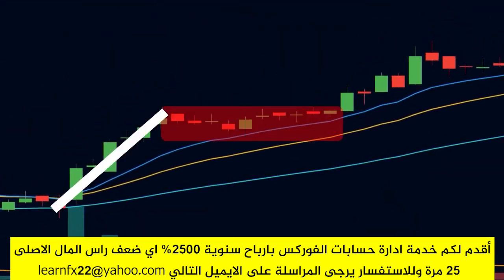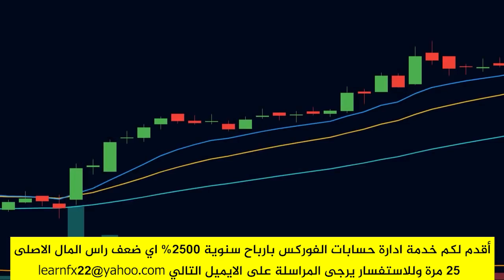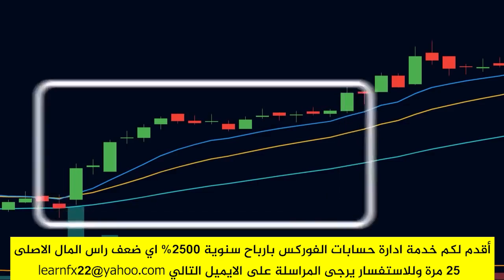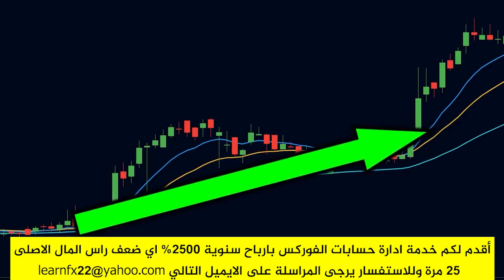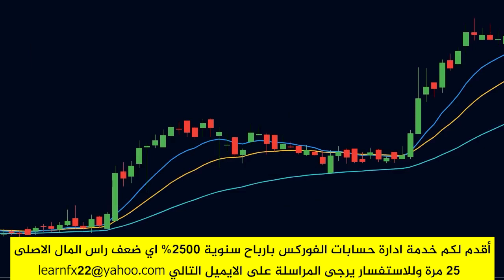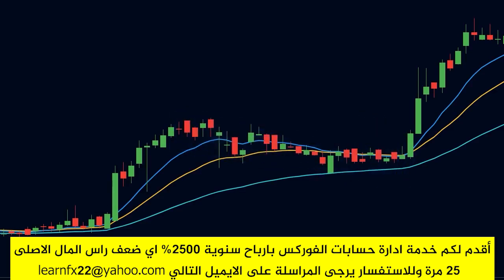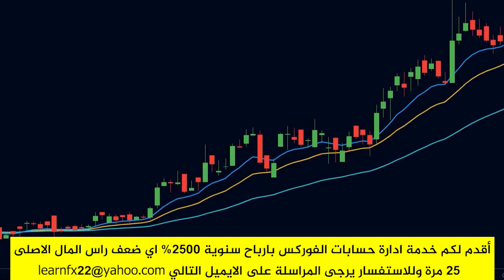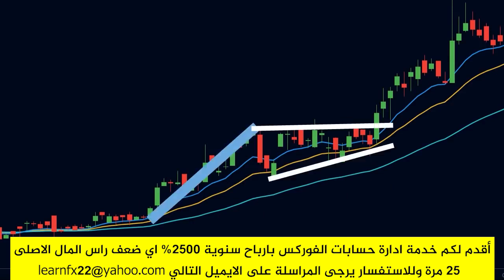الكورس الكامل الشامل المجانى فى الفوركس لمن أراد ان يحترف الفوركس